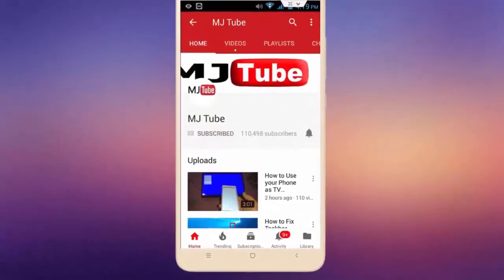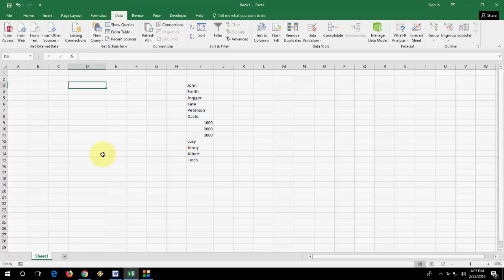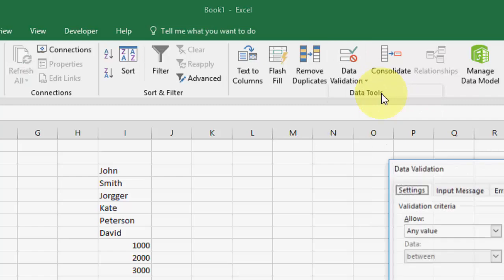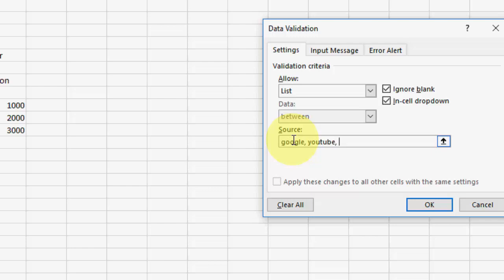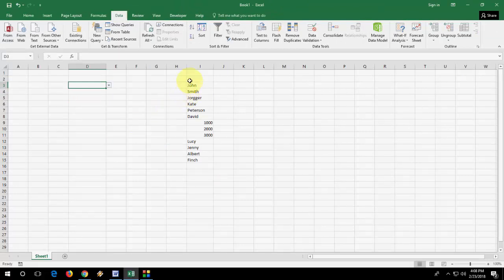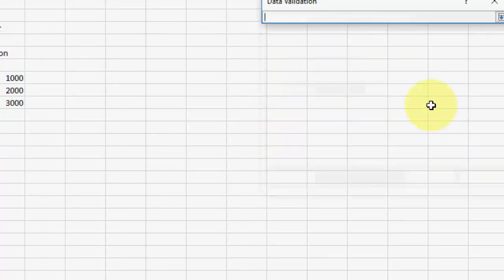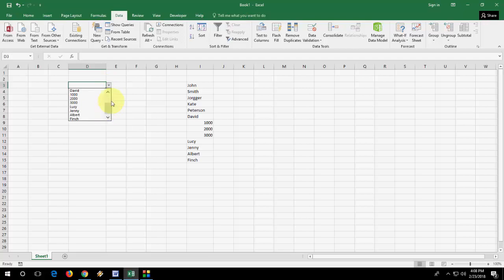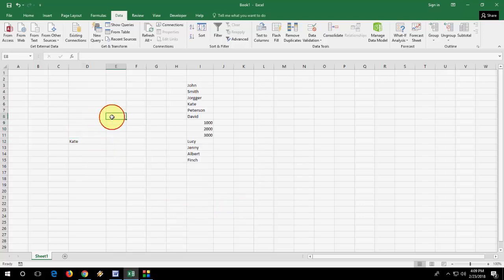MS Excel: Easiest way to Make Drop Down List of Any data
Create drop down list in Microsoft Excel..